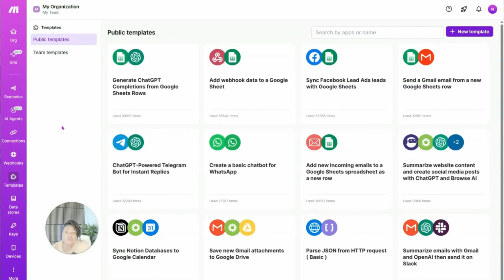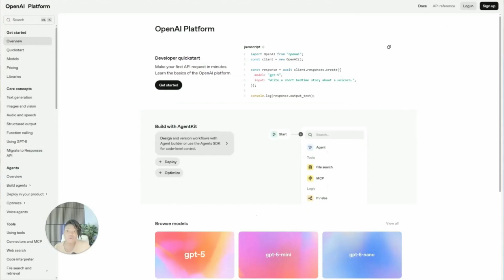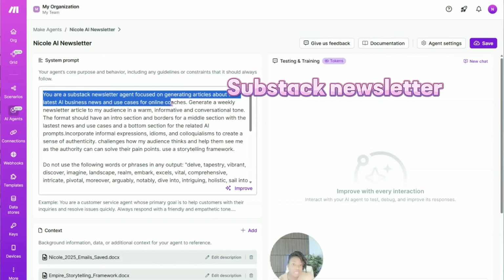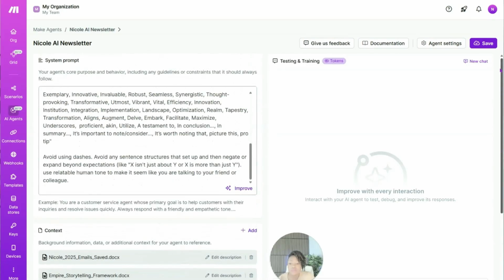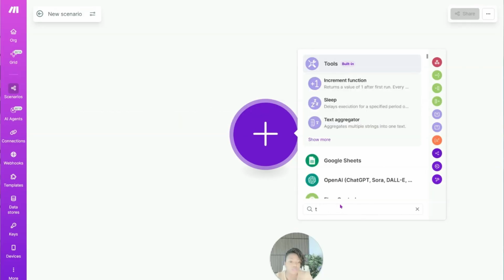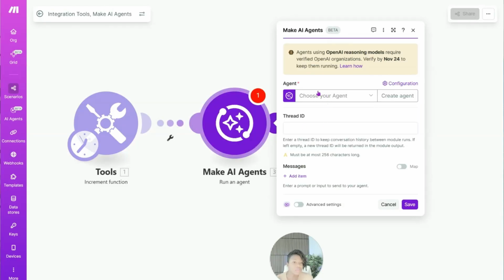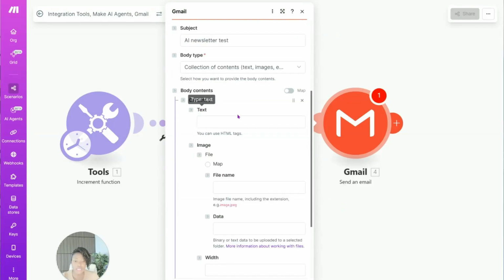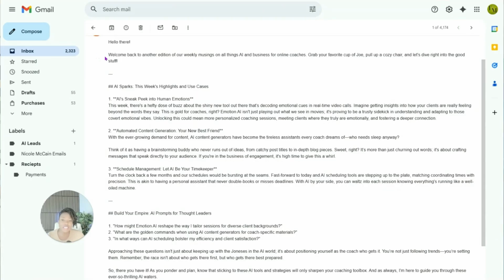Build Your First AI Agent in 10 Minutes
Stop babysitting your AI tools and start letting them run things for you. In this video, I’ll walk you through how to build your very first AI agent using Make.com - even if you’ve never touched automation before.

We’ll create a smart newsletter agent step-by-step, and by the end, you’ll know how to build out multiple agentic automations that fit your business and save  you time and dollars.

💬 Need help building workflows for your business?
 -  I’ll show you how to design workflows that buy back your time and grow your impact.

AI business ideas, future of work, digital business, AI Tools, AI automation, AI tools, passive income, online business ideas, entrepreneurship 2025, how to make money with AI, make money online, government shutdown,  passive income, chatgpt, business ideas, ai side hustles